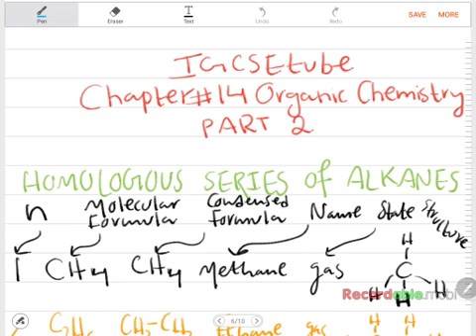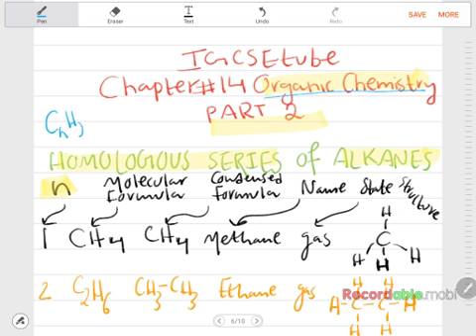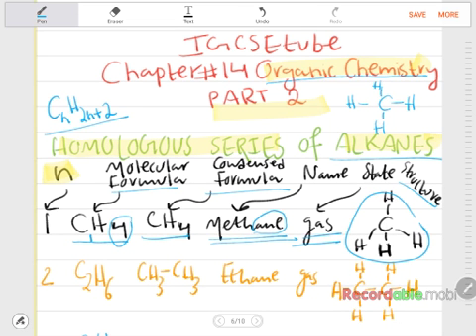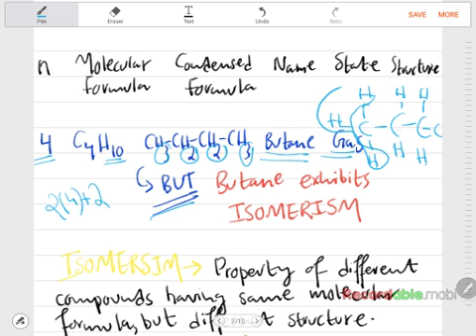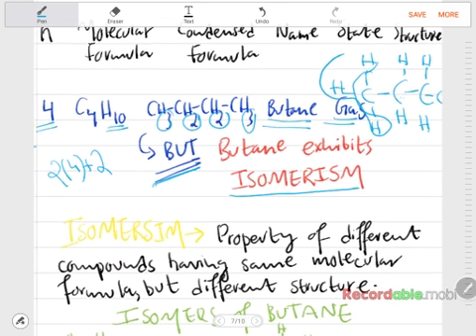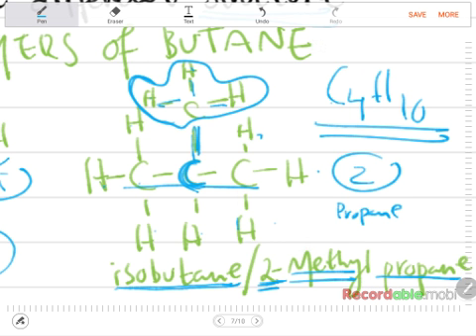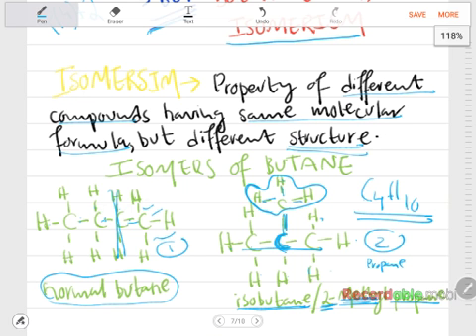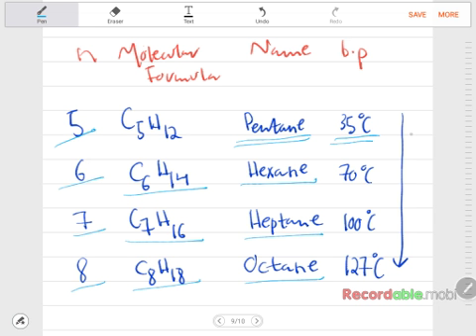IGCSE-Chapter#14,Part 2- Introducing Alkanes & Isomerism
In this video the following has been discussed:
-Alkanes as a homologous series
-Distinguishing between Molecular formula, Condensed Formula, and Structural Formula
-Structural isomerism and how to name isomers
-Naming alkanes (branched)
-Trend in boiling points of liquid alkanes